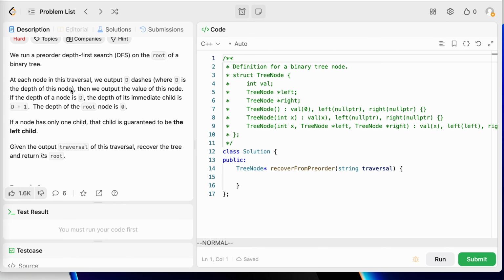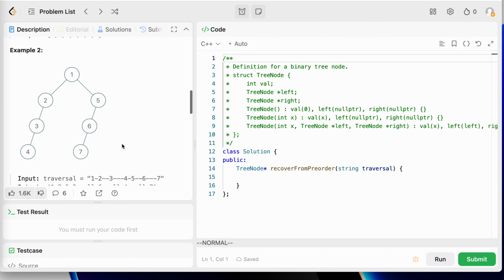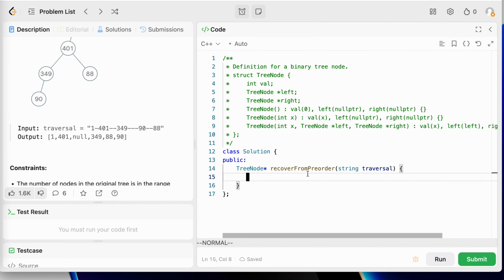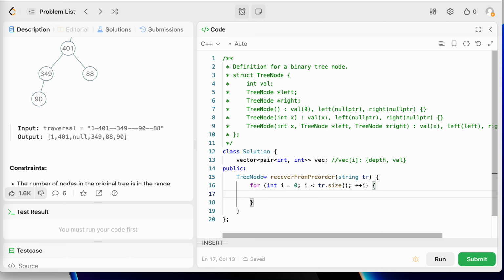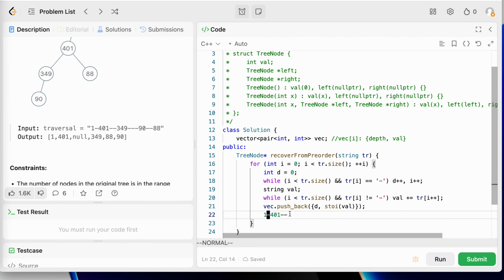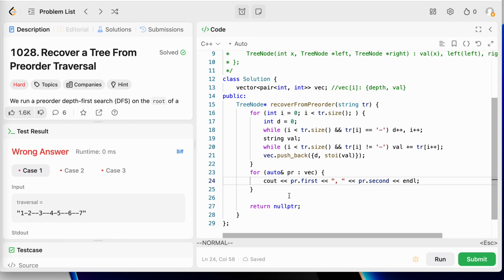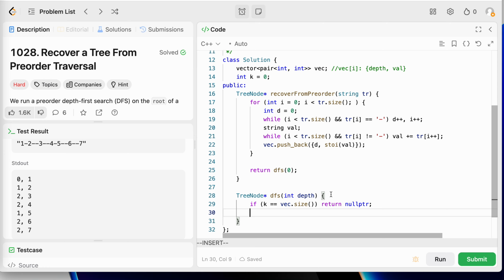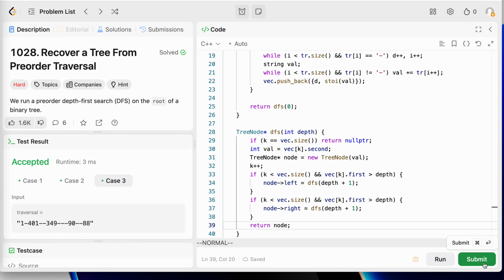leetcode 1028 Recover a Tree From Preorder Traversal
leetcode 1028 Recover a Tree From Preorder Traversal, hard